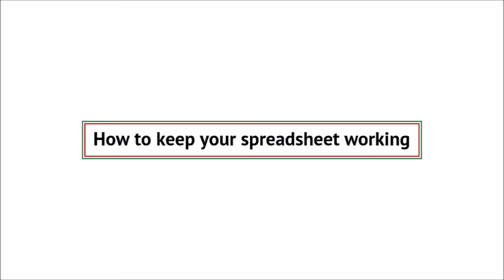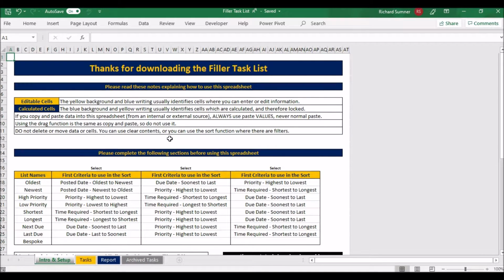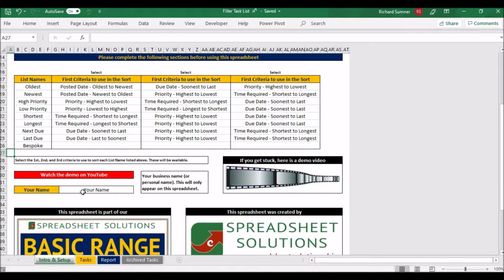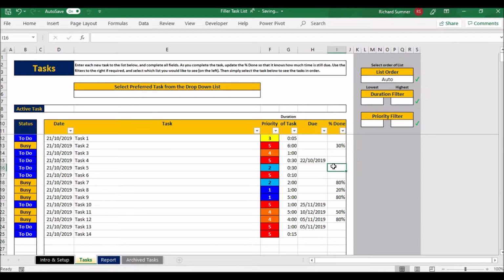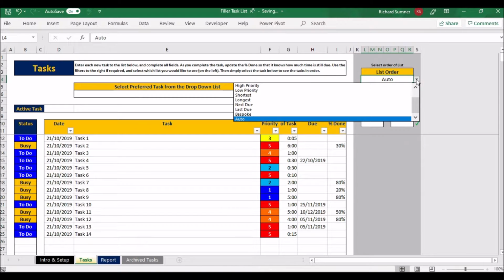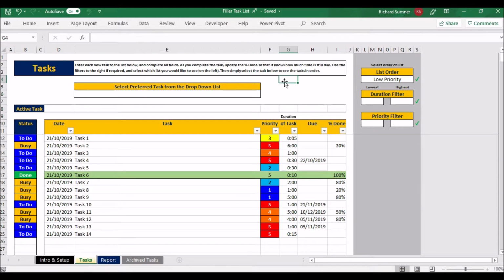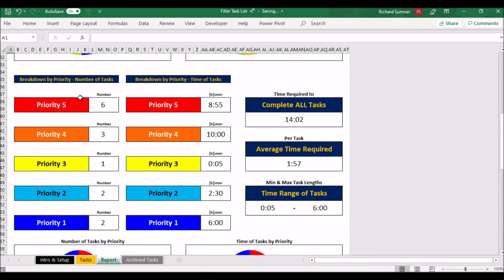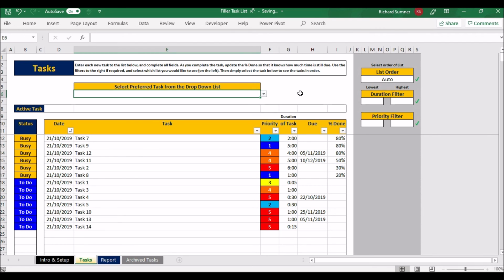Basic Demo - Filler Task List